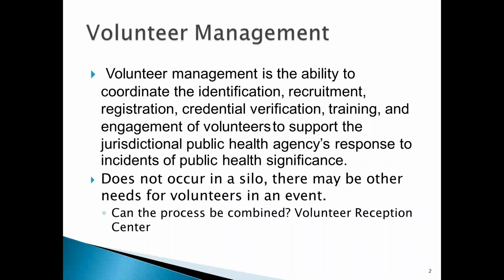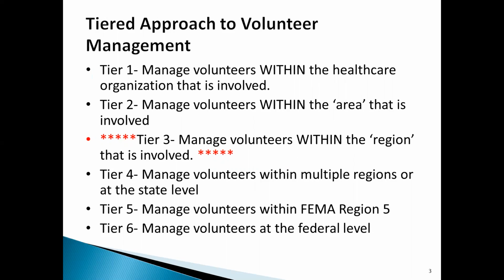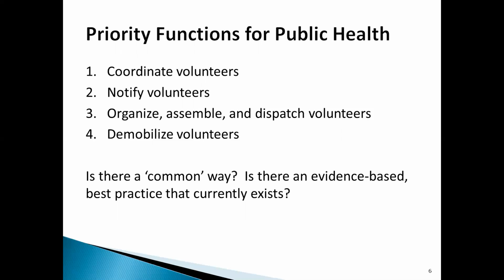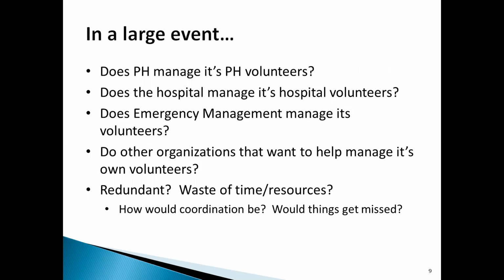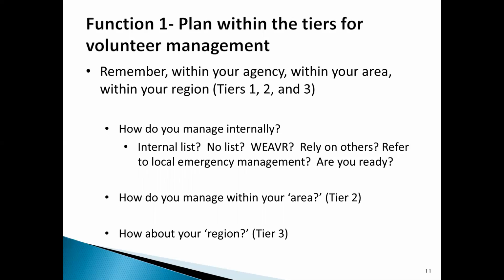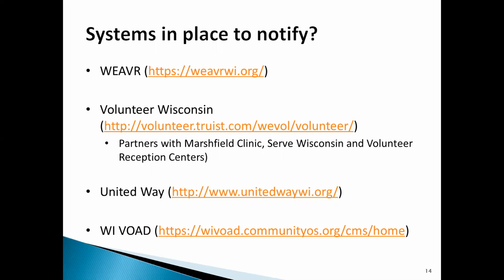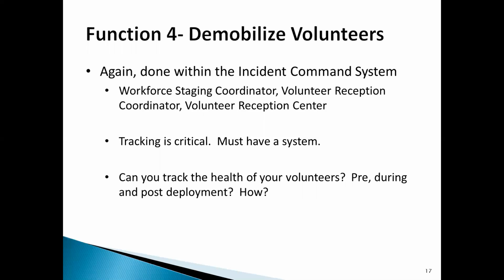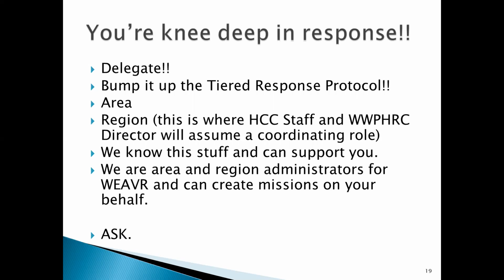Volunteer Management within the NWWIHCC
Posted on August 29, 2016

Volunteer Management, Tiered Response System